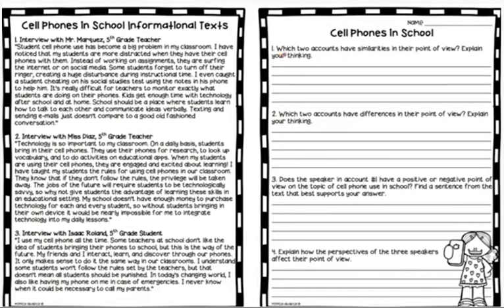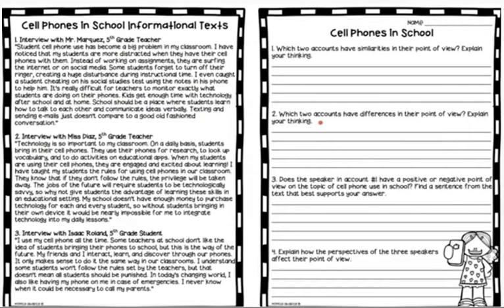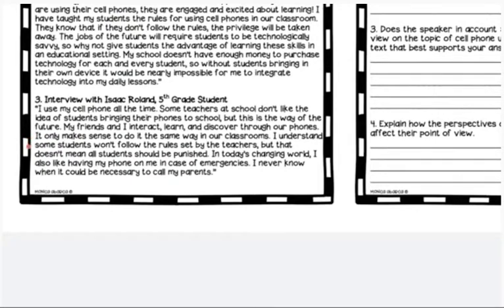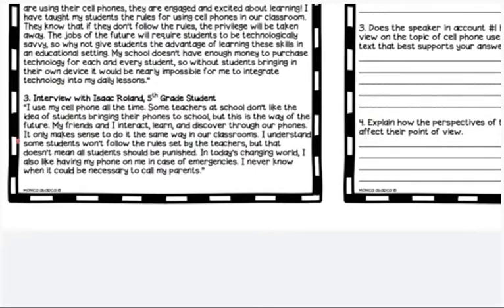Lesson 17 Cell Phones in Schools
MEN TOUT LINKS YO :
1- ESL Anglais Pou Adultes  Group sa pa full - Mesi
Group 6

1-Bonjour e Mesi,
Li tout enfomasyon sa yo SVP 👋🏾 m’en link pou group WhatsApp la. Se la Mwen pale ak lot moun ki interese nan class la. Mwen pataje Anpil mesaj déjà ou ka ale koute yo le ou jwenn yon chans pou ka konpran plis. Mesi 👇🏾👇🏾👇🏾

Apre sa text mwen prive ki klas ou vle. Map voye Google Classroom link ak lot enfomasyon apre ou fin rantre nan gwoup whatsApp la.
Mesi,
Flo

Men tout lien video nou fe-class exercise an aba net. Epi, desan pou ka wè lien lot video nou fe sou channel lan- me-si 👇🏾:

1- Stimulus Politic American Senat ak House Lan - Loi Ak Pwogram Pou Ede Moun

2-Roth IRA, 401K, Stock market  investment

6- SNAP/HOUSING/Section 8

7-Manje sante

8-Men link pou klas exercise la 👉🏾 nou konmanse a 6:00 round chak jou
🙏🏾men code la si yo mande’w li 👉🏾PIN: ‪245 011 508

Attention ⚠️ Please consult your physician before beginning any exercise program. Your healthcare professional will help
design an appropriate exercise prescription/ class for you.

⚠️⚠️Limit responsabilite nou: Tanpri mwen vle fè nou konnen ke pa gen okenn kontni sou chanèl Youtube mwen kèlkeswa sijè sa a ou ta dwe janm itilize kòm yon ranplasan pou konsèy finance medikal nan men doktè ou ak oswa nenpòt ki lòt klinisyen sante kalifye … Se sèlman yon doktè ki ka ba ou konsèy medikal. mèsi paske ou te gade!

🍅🍅🍅🍅🍅🍅🍅🍅🍅🍅🍅🍅🍅🍅 Bonjou abònen Mwen yo! Channel nou an se yon chanèl fanmi. Nou poste video ki montre ki jen nou viv. Pa examp: _Nou pataje opinyon nou sou anpil sijè. --Nou pataje rekòmandasyon sou pwodwi nou achte. _Nou pataje enfòmasyon ki gen rapò ak edikasyon, santé, politik, etc...

 Class exercise plis information

nou konmanse a 8:00 round chak jou

1-Le ou monte sou klas lan
Mete computer 👩‍💻 ou sou silence :) Mesi